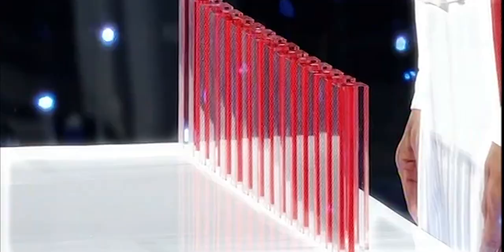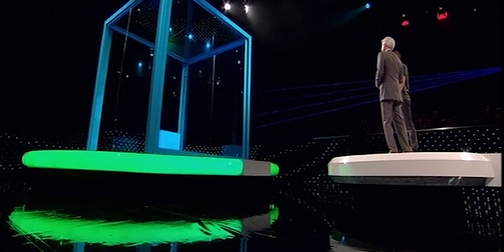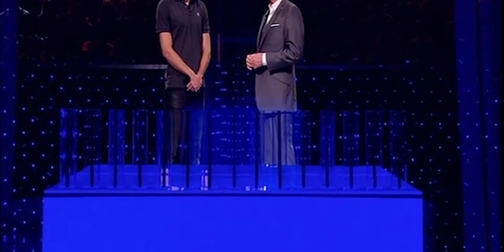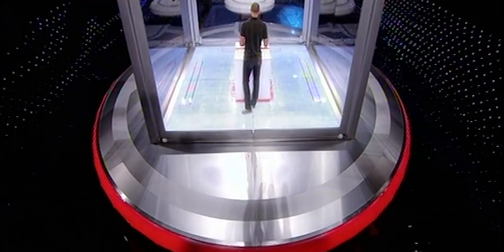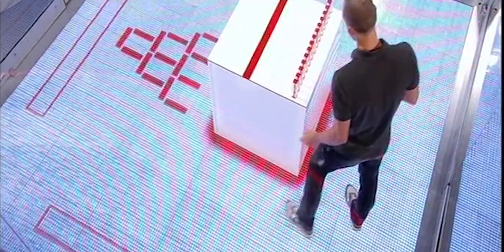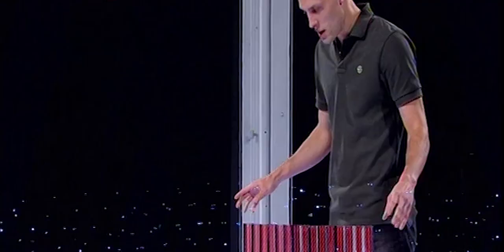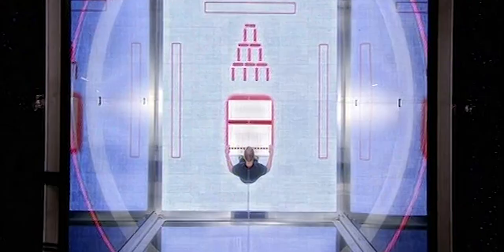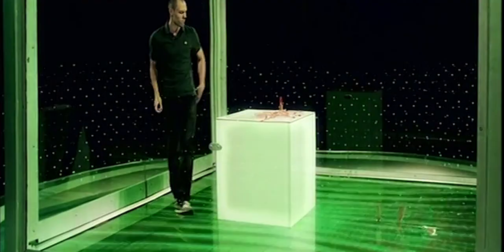Stacking Up To The Competition | The Cube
Does this contestant have what it takes to conquer, "Structure?"